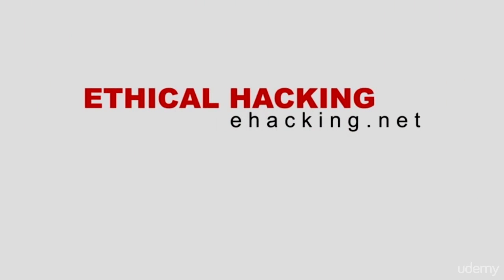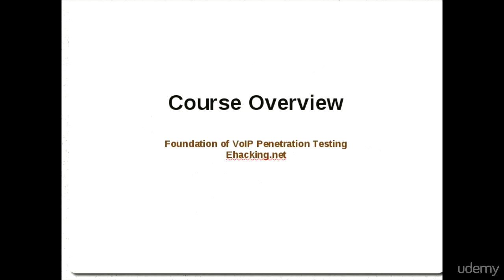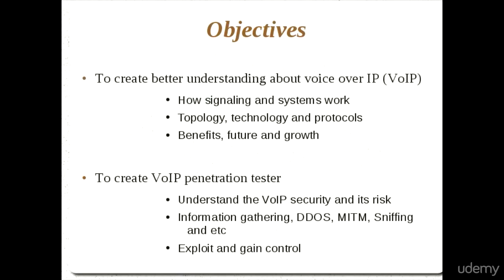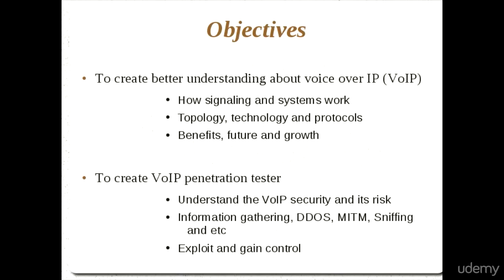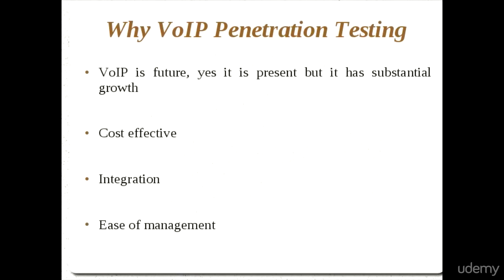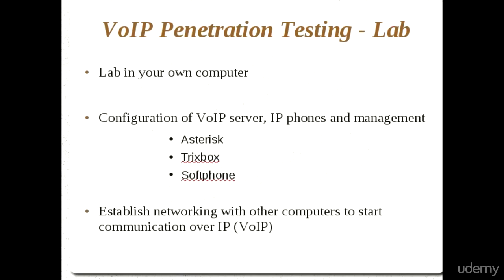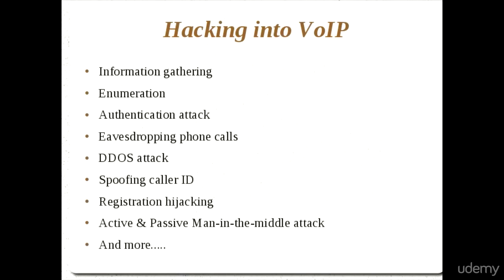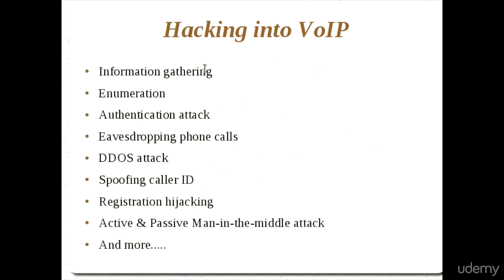1 Course Overview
full course for Ethical hacking